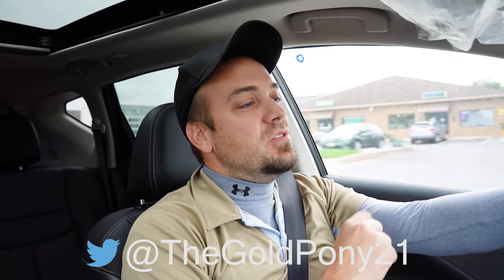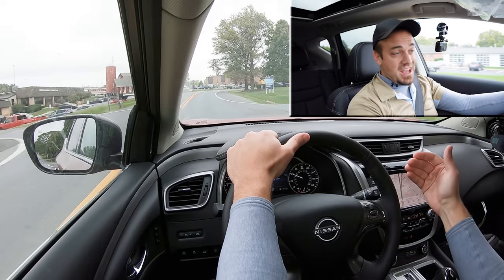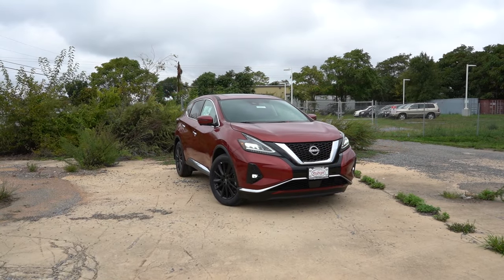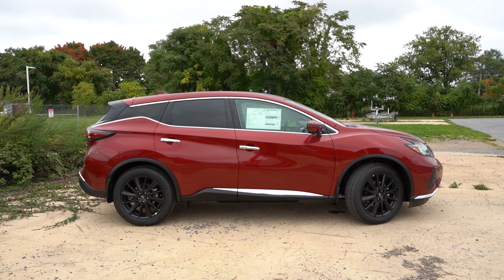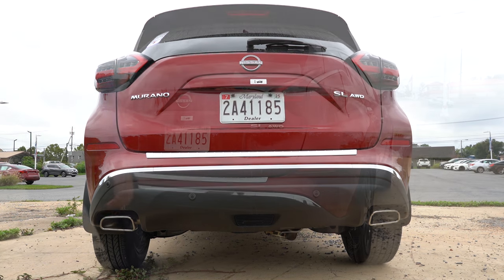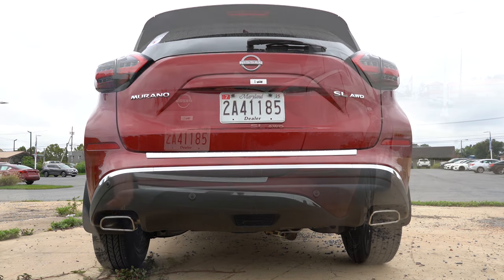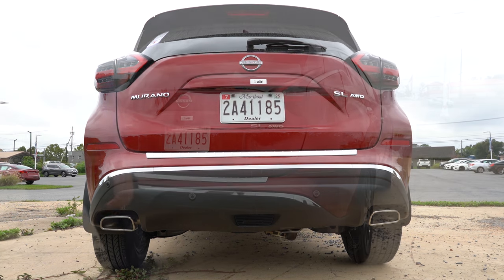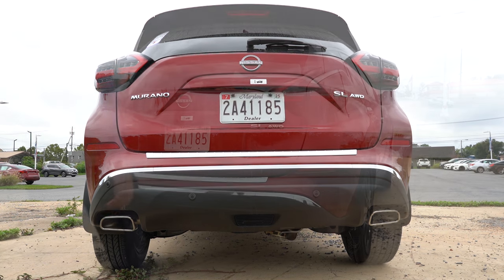2024 Nissan Murano Review | Buy Now or Wait for 2025 Murano?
In this video I'll go for a test drive & completely review the NEW 2024 Nissan Murano! I'll test out acceleration, braking, steering feel, cargo space, rear legroom, sound system, exhaust clip & much more!

Big thanks to Younger Nissan in Frederick, MD for allowing me to check out the NEW 2024 Nissan Murano! For more information on their inventory please feel free to visit their website below!